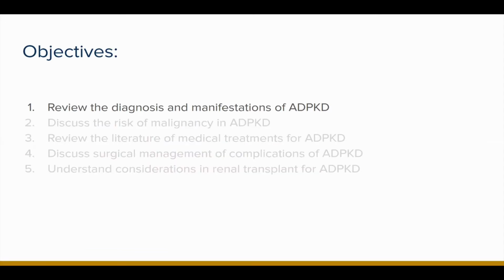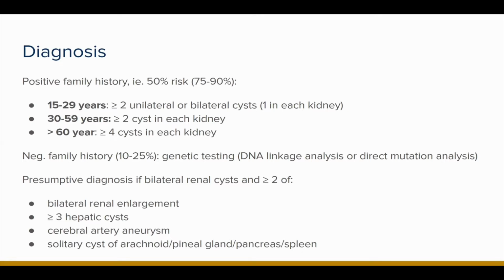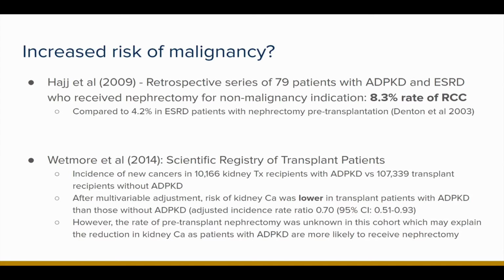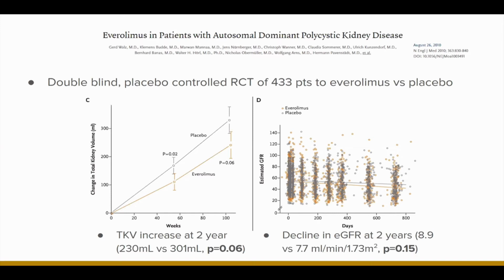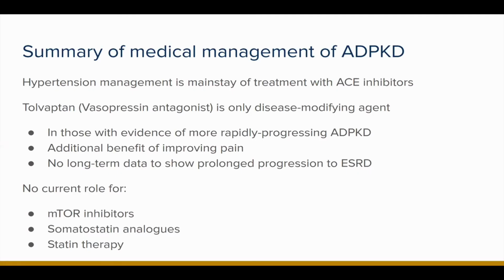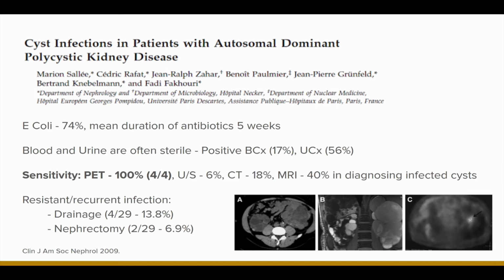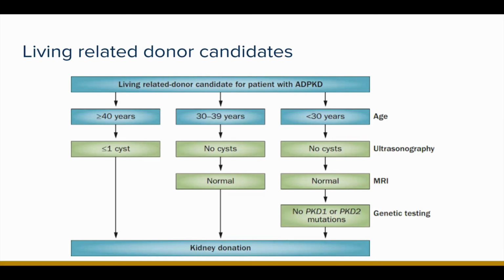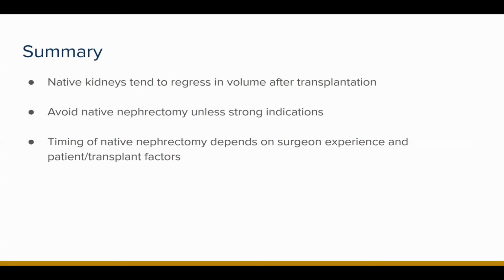Updates in Autosomal Dominant Polycystic Kidney Disease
Updates in Autosomal Dominant Polycystic Kidney Disease by Dr. Anthony Emmott - Resident, PGY1

Presented on Jun 17, 2020